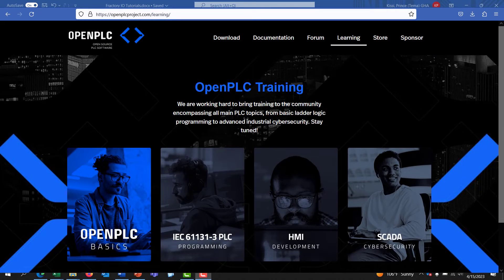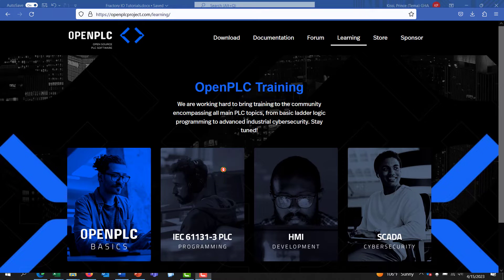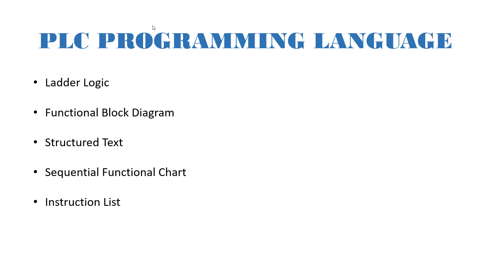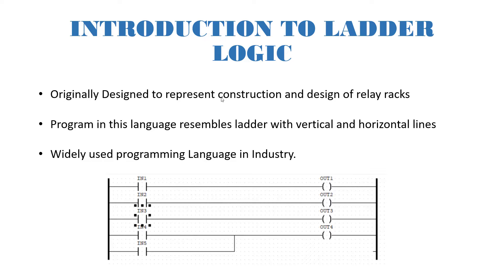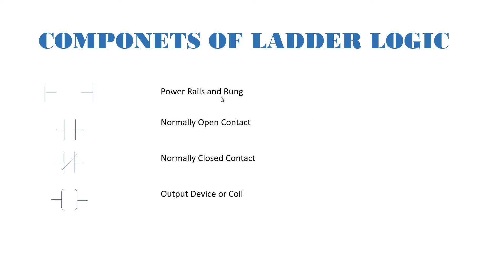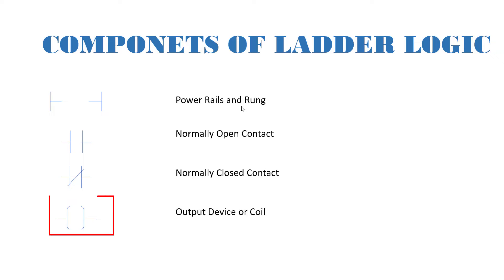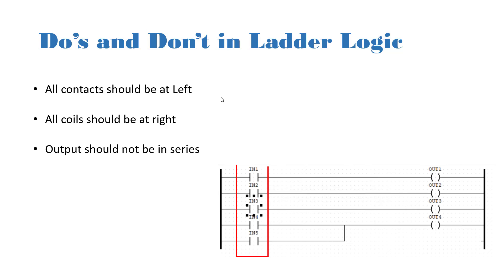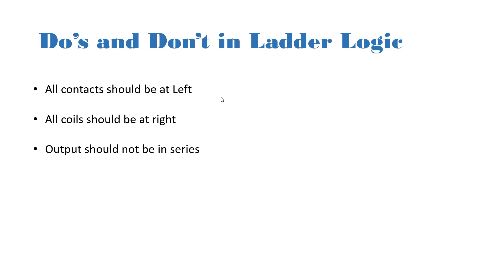DIY Arduino PLC - Introduction to Ladder Logic with OpenPLC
In this Lesson, I will introduce you to Ladder Logic Programming Language for Industrial PLC using OpenPLC and our Newly made DIY Arduino PLC.